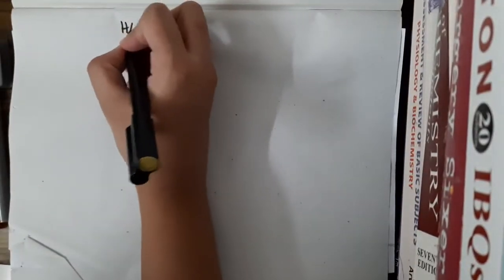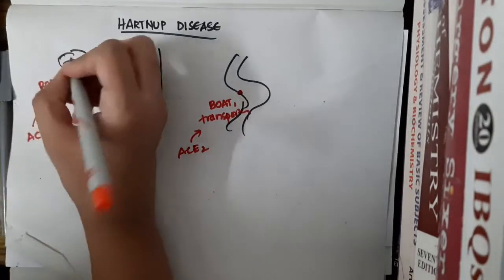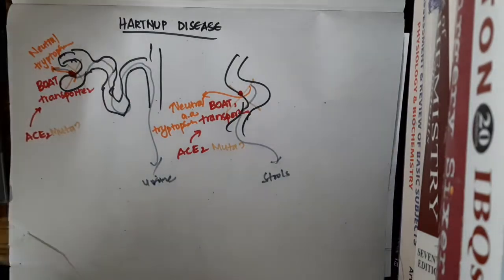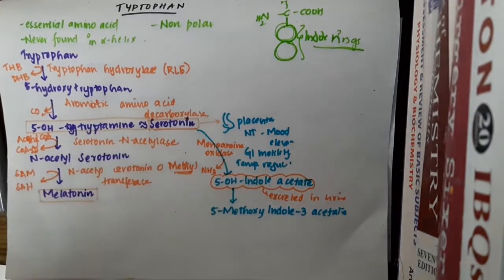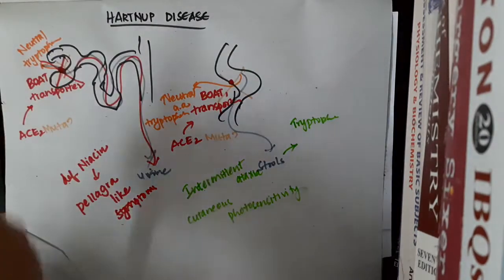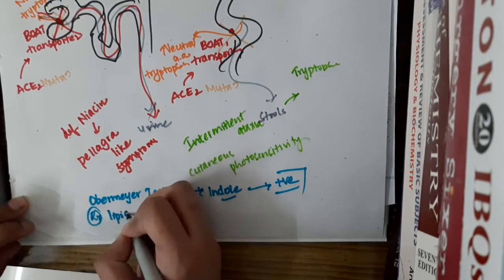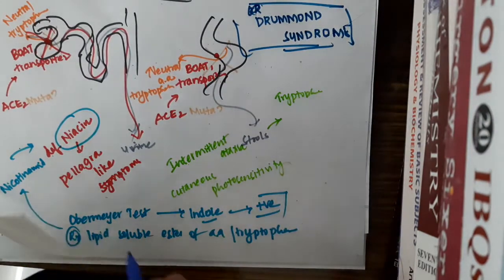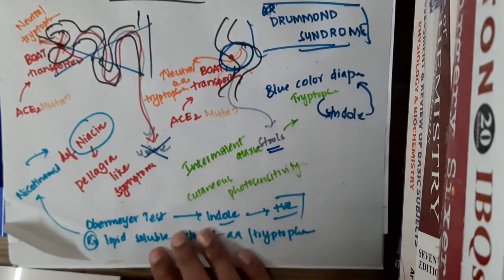Hartnup disease || Biochemistry